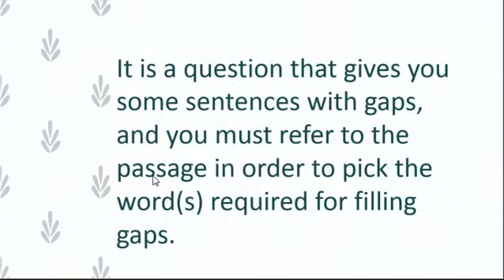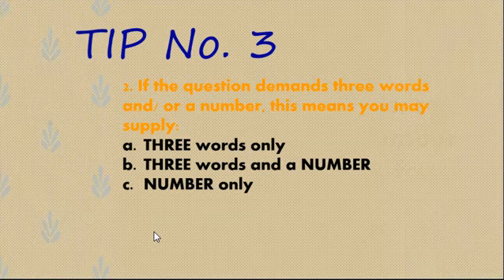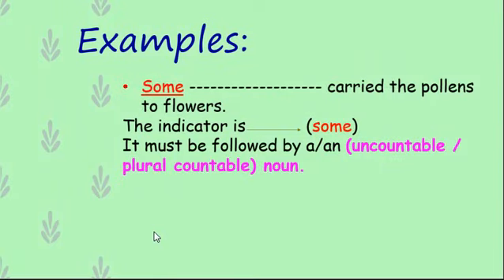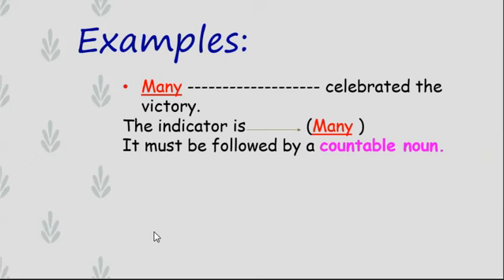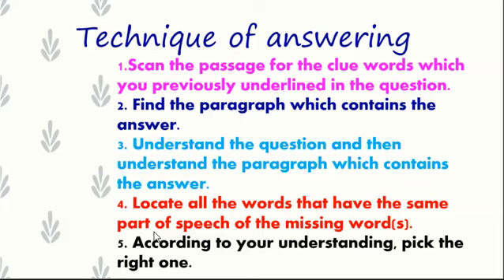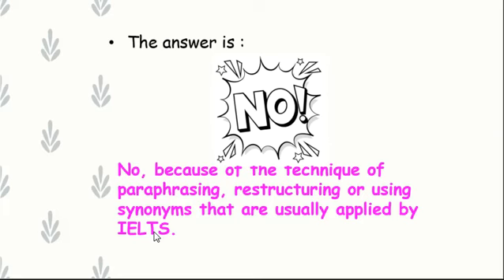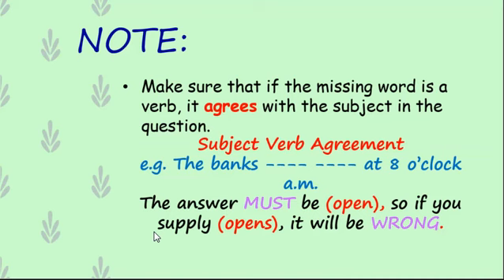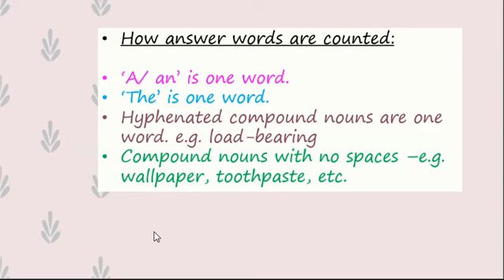IELTS READING TIPS: SENTENCE COMPLETION WITH SHOROUK#MUST WATCH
HOW TO ANSWER IELTS SENTENCE COMPLETION QUESTION